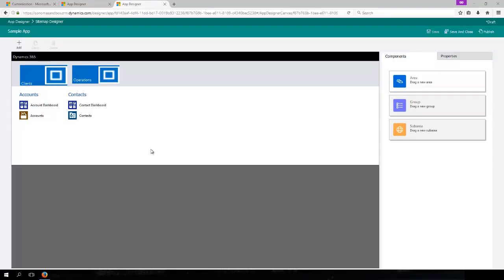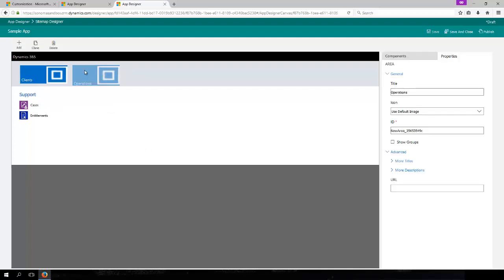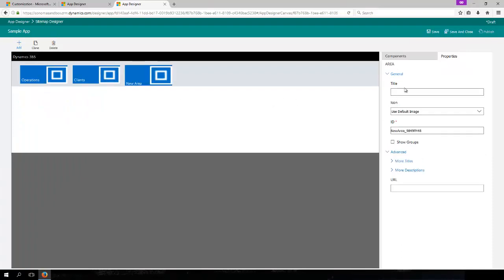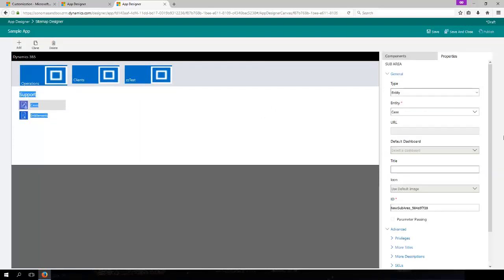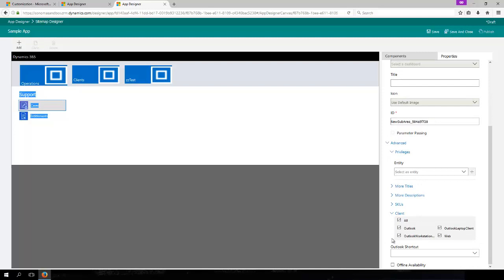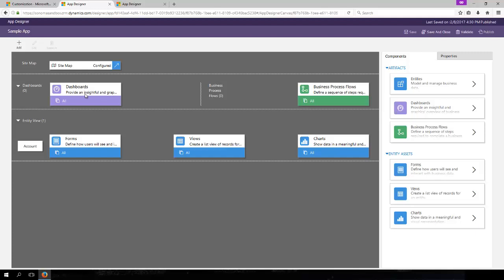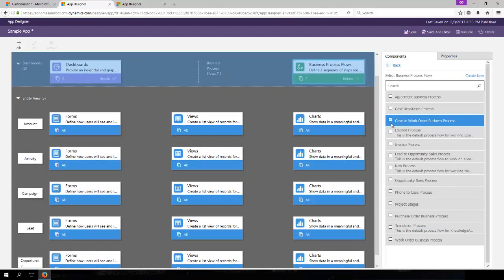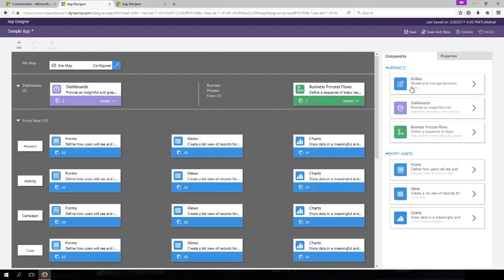Dynamics 365: Sitemap and App Designers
With the release of Dynamics 365 comes two new administration tools in the system. The sitemap designer (finally) provides a way to modify the Dynamics sitemap without the need to modify XML directly, while the app designer supports the new modular app design which makes it easier to deliver customizations (forms, views, etc.) just to the users that need them, instead of across the board.